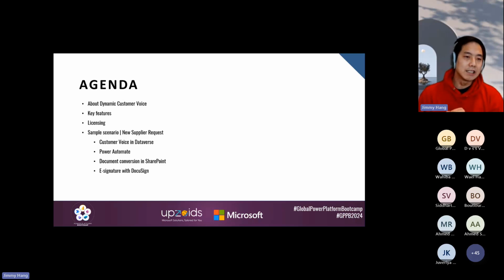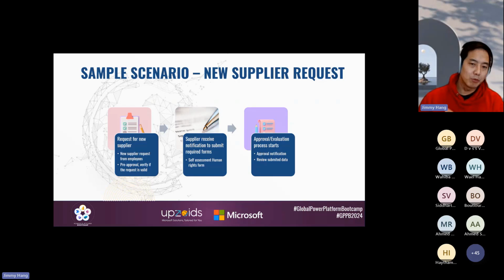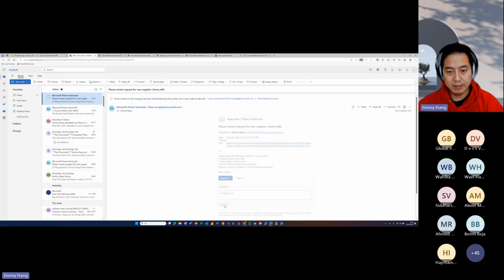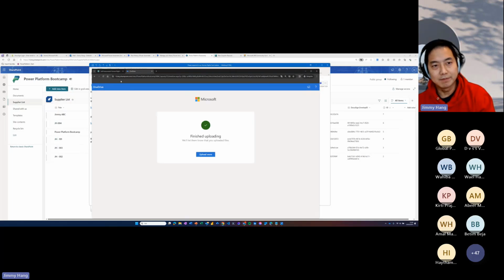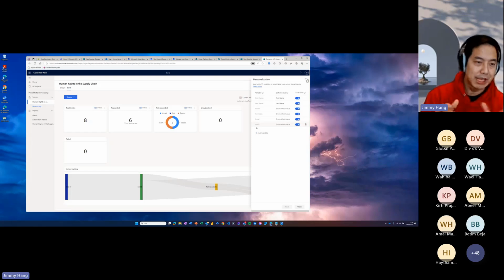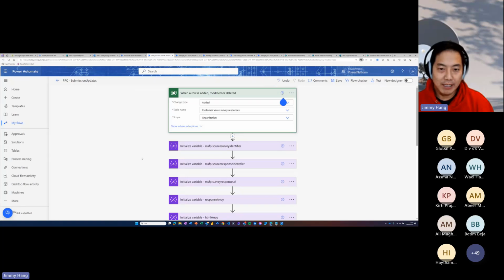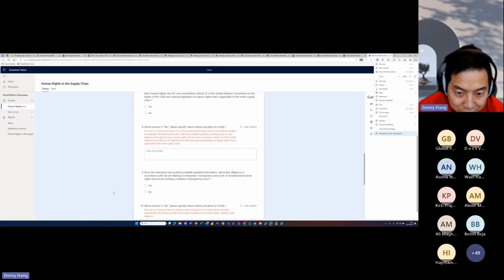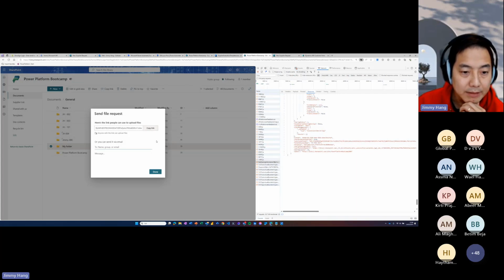Inroduction to Dynamic 365 Customer Voice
Discover the power of Dynamics 365 Customer Voice and Learn how to gather and analyse customer feedback to enhance your business strategies.